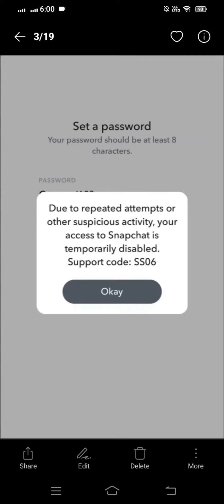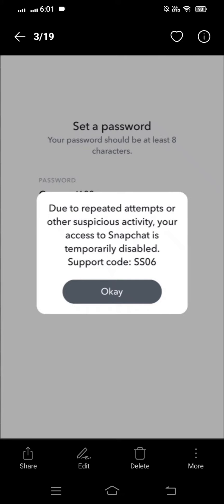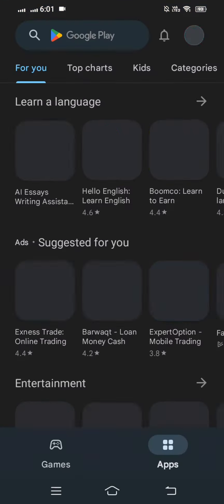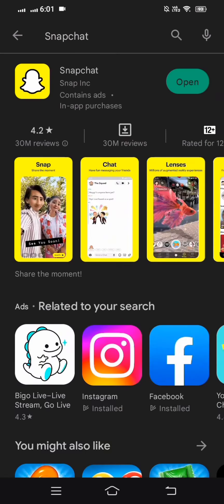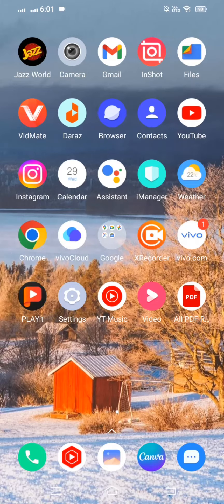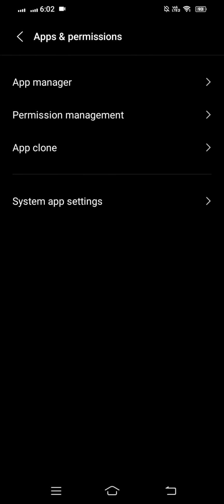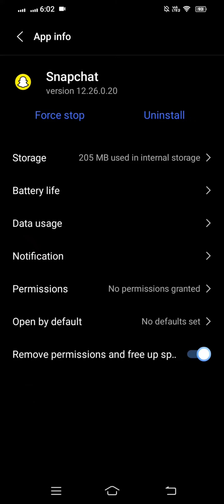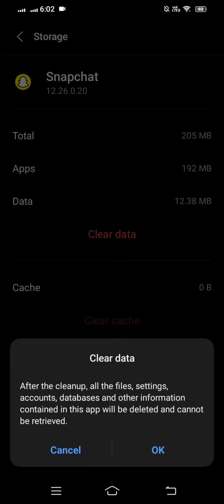Snapchat Login Error | Snapchat Temporarily Disable| Fix Support Code SS06 Error On Snapchat (2023)